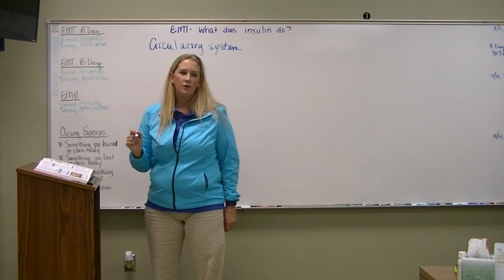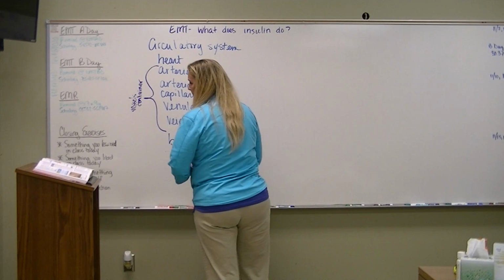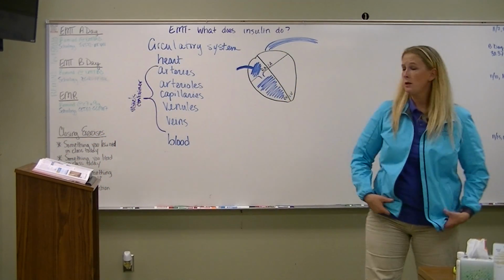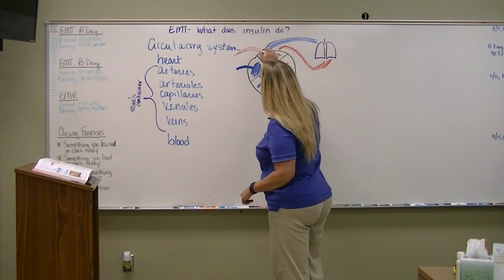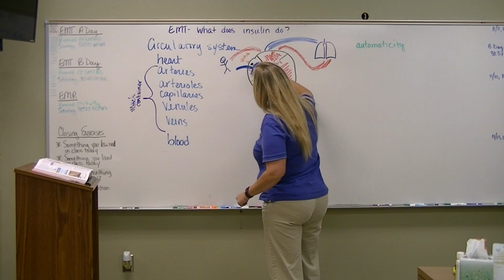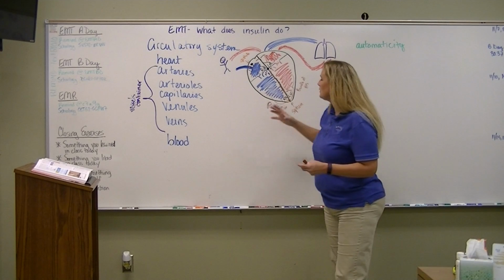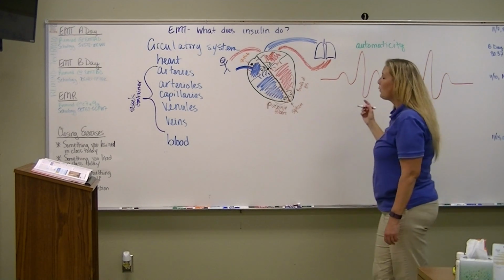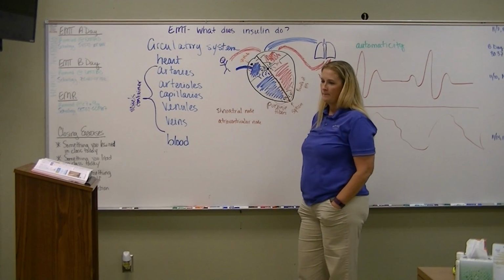06 07 Cardiovascular 01 20161110